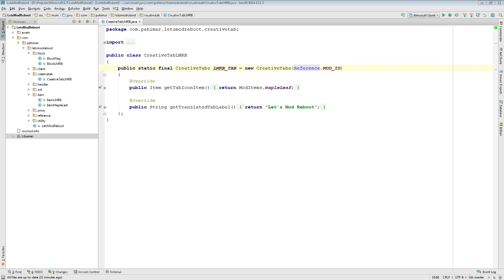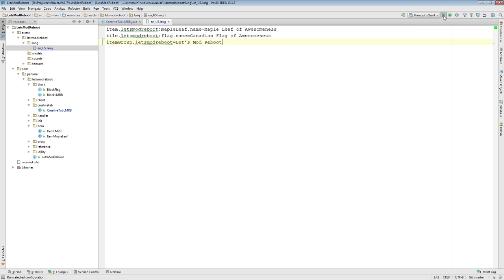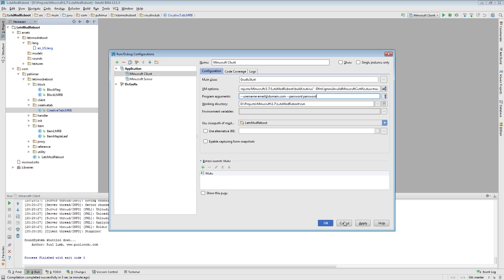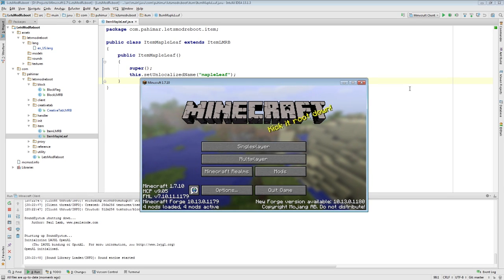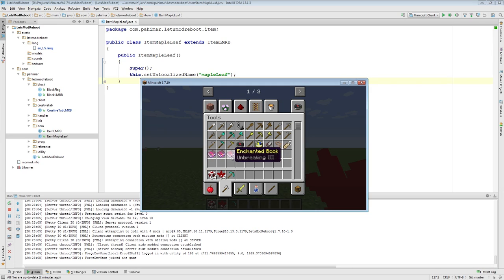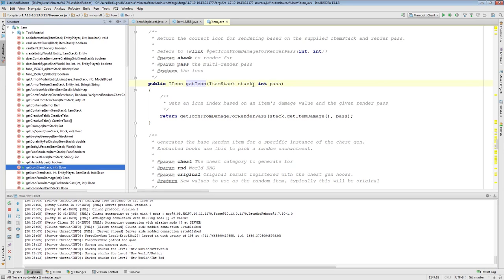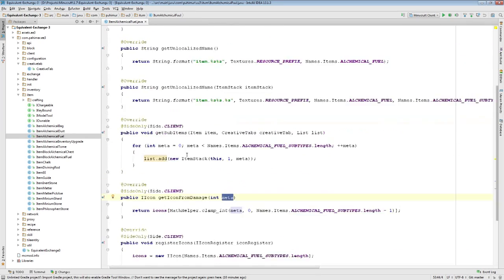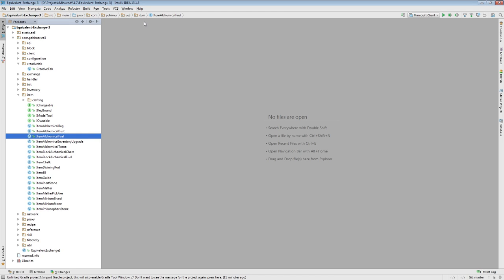Let's Mod Reboot - Episode 11 - ItemStacks